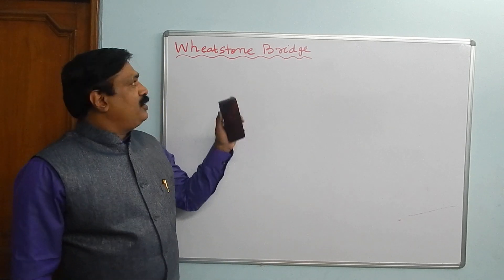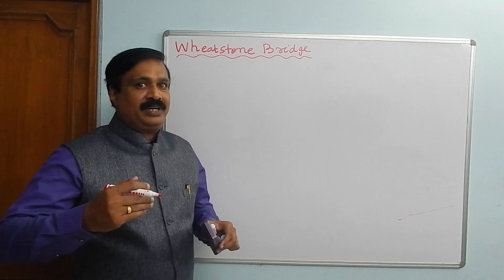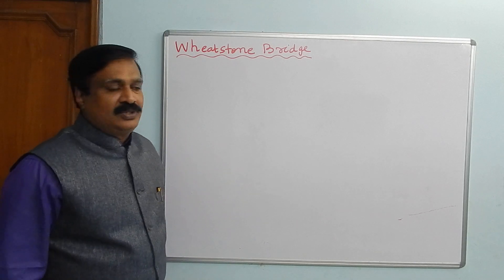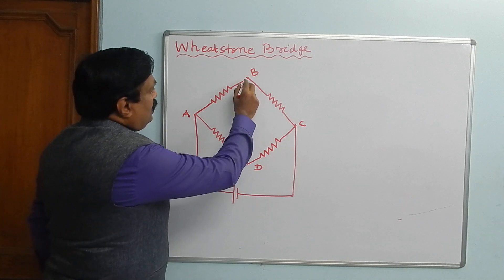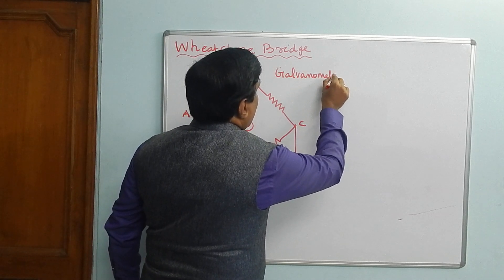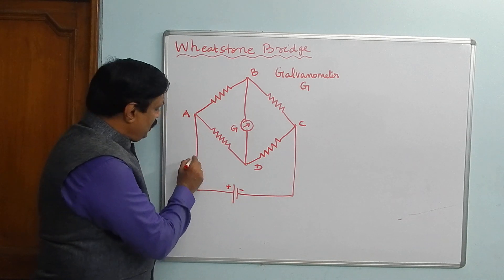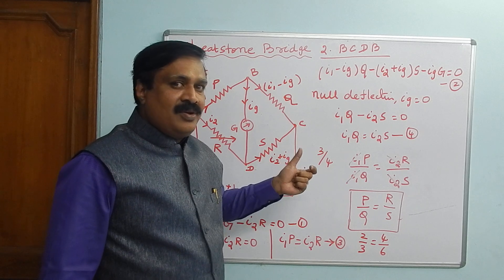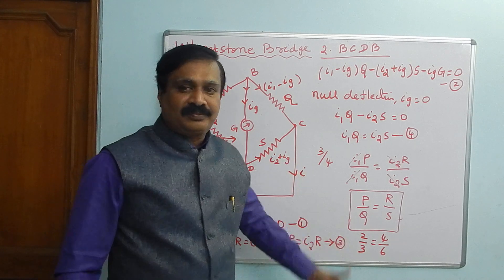wheatstone bridge - Principle and explanation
Wheatstone bridge - Principle and  its condition for balancing the bridge is explained.